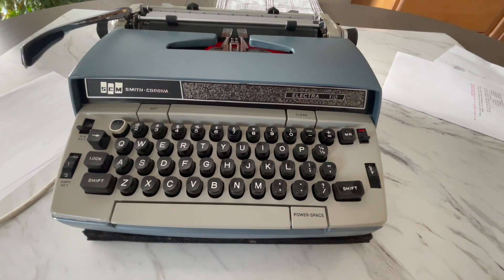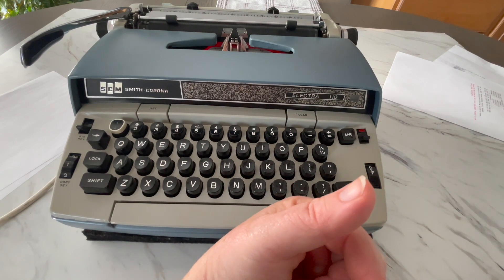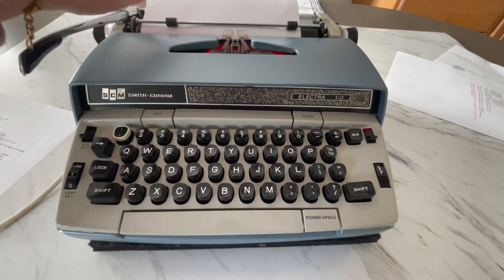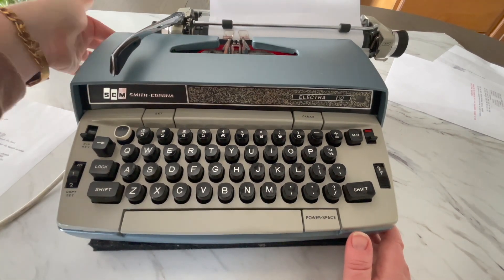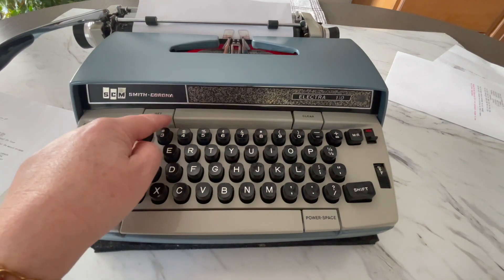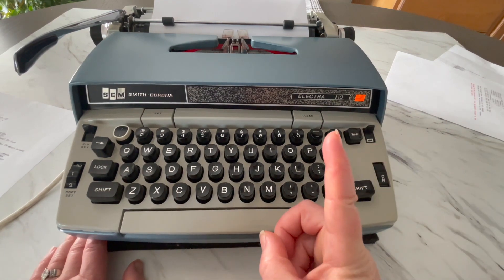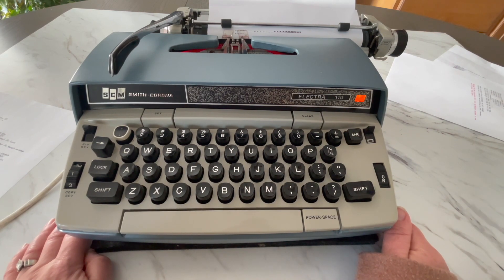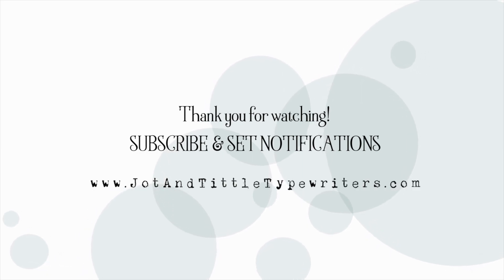Episode #658: 1970s Electra 110 [typewriter tutorial]